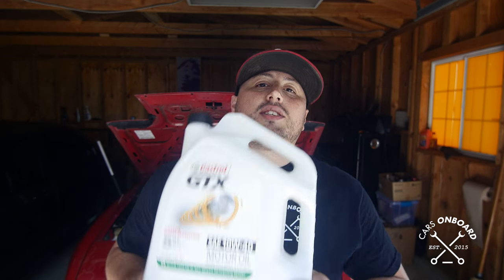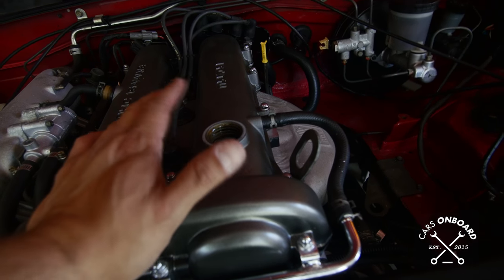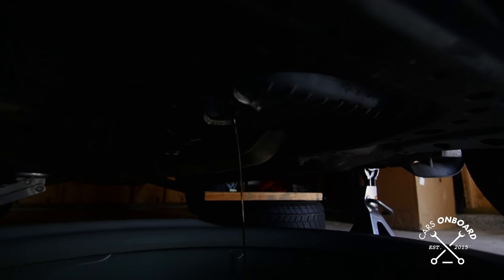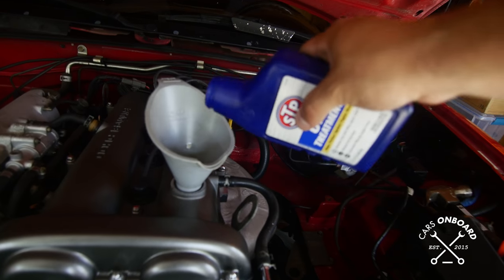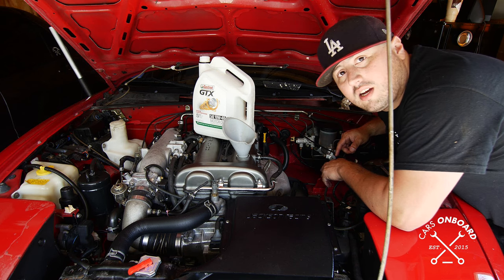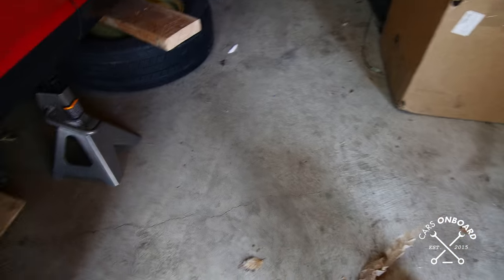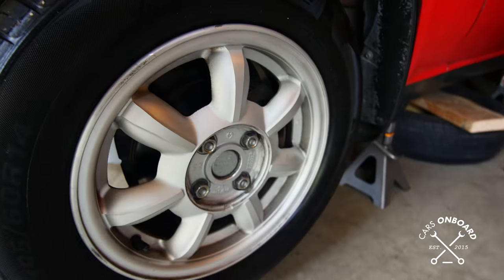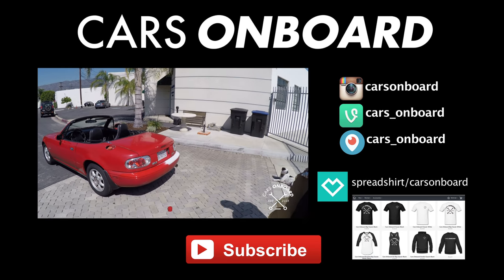MIATA OIL CHANGE TRICKS & TIPS [PROJECT MIATA] EP010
Go on this journey on building the 1992 project Mazda Miata for a daily driving and road racing combined. On this episode we do a change on the 1992 project miata with tricks & tips.

Production Credits:
Editor - Alex Shaw
Director of Photography - Alex Shaw
Producer -Alex Shaw, Alex Shaw
Audio - Alex Shaw